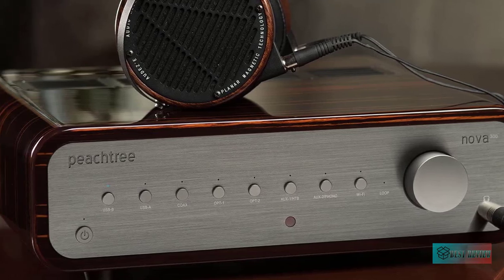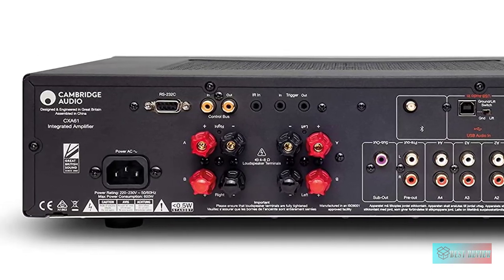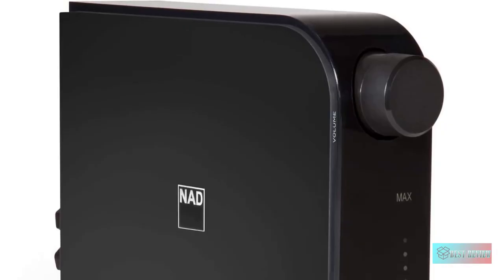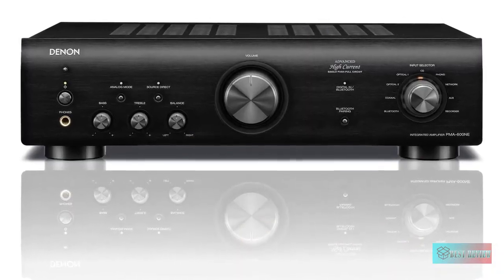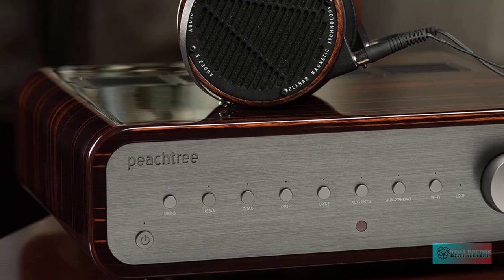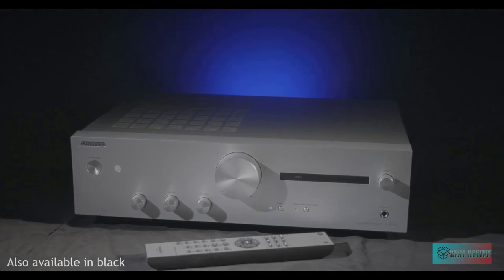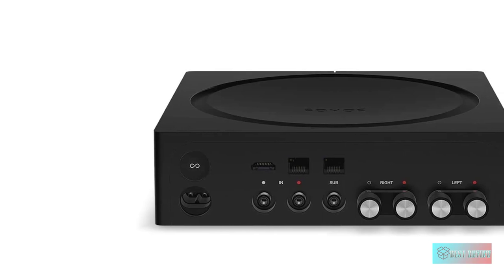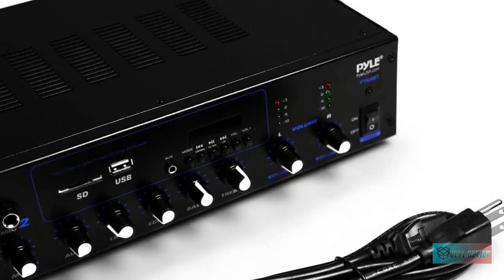The 7 Best Stereo Amplifiers Of 2023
we've researched the Best Stereo Amps in 2023 options on Amazon saving you time and money.

1. Cambridge Audio CXA61 Stereo Two-Channel Amplifier

2. NAD - D 3020 v2 Hybrid Digital Integrated Amplifier

3. Denon PMA-600NE Stereo Integrated Amplifier

4. Peachtree Audio nova300 Integrated Amplifier

5. Onkyo A-9110 Home Audio Integrated Stereo Amplifier

6. Sonos Amp - The Versatile Amplifier

7. Pyle Professional Powered Amplifier Stereo Audio System

0:00 Introduction
0:25 Cambridge Audio CXA61
2:07 NAD D-3020 Amplifier
5:12 Peachtree Audio nova300
6:40 Onkyo A-9110 Stereo Amplifier
7:37 Sonos Amp Versatile Amplifier
8:27 Pyle Professional (PT506BT)

Stereo amplifiers aren't as simple and stripped back as they wont to be. the times of equipping them with just analogue inputs and outputs, and a pair of speaker terminals, is now not the norm.

With laptops, smartphones and streaming services becoming ever-more popular music genre sources, the integrated amplifier has moved with the days . Many now contain built-in digital-to-analogue converters (DACs), phono stages for turntables, USB connections and Bluetooth streaming functionality. Some even have network streaming integrated.

We've rounded up a good selection of the simplest integrated amps on the market, offering a huge selection of features across a variety of costs . We're confident there should be something to suit all budgets and requirements, and obtain your music system singing.